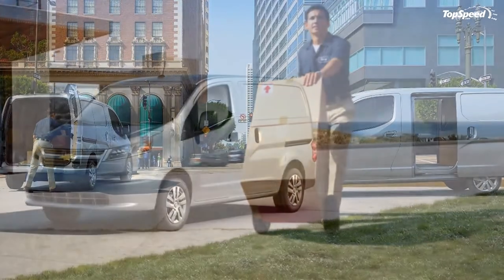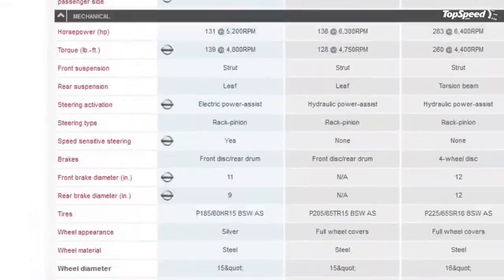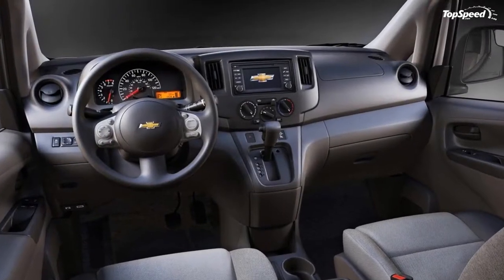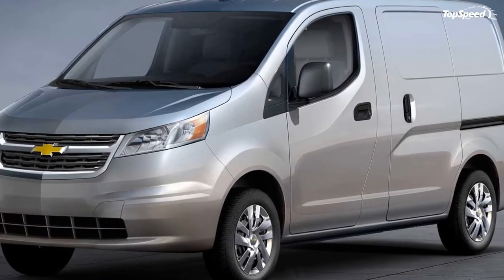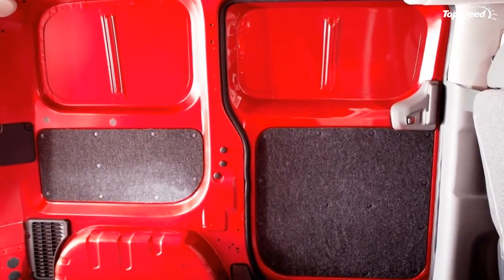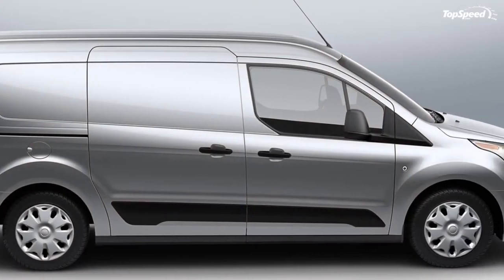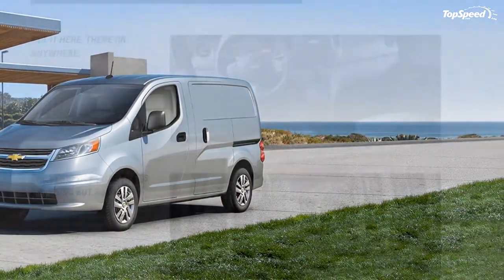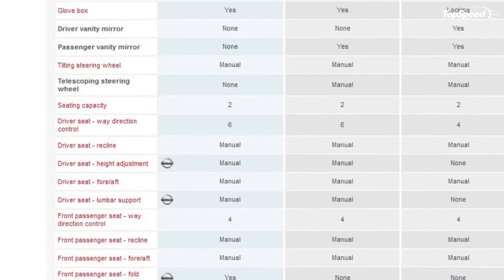2015 Chevrolet City Express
Next summer’s new small commercial van from Chevy leverages the Nissan NV200’s tough-but-cheap new platform with hopes that the powerhouse Chevrolet fleet network can work its magic in delivering significant commercial sales volume.
Called the Chevy City Express, the new small van has twin sliding doors and a massive load bay – all while driving the front wheels and offering an overall 24 mpg.
The small commercial van segment is heating up since the arrival of the Ford Transit Connect. Despite the Transit Connect’s popularity and niche-filling role in the Ford empire, bringing it to America from Europe has been a labor-intensive process that also means the vehicle offers much slimmer profit margins than the old-school Econolines that were previously Ford’s only answer for van shoppers.
The Chevy City Express path is a shortcut to gain access to this growing market segment without a huge investment in a new platform or assembly line. Nissan’s NV200 is the ideal candidate for a shared model because it offers federalized engines and crash structures, yet can also be sold globally with a variety of tiny gasoline and diesel engines.
As catchy as the old ‘badge engineering’ description is, it does not really apply in this case across the two unrelated companies. This is more like R&D engineering, or supply chain engineering – a rapid way to get this car into dealers with a Chevy badge without any of the risks associated with a years-long, multi-billion-dollar engineering program to build one from scratch.
Will adding some bow-tie grilles and Chevy’s huge network of existing fleet customers to the Nissan package be enough to deliver results for American businesses? Does the new City Express’s efficiency and maneuverability outweigh its lack of towing, off-road or heavy hauling stats?
Update 8/15/2014: Chevy has announced official EPA fuel economy ratings for the 2015 City Express. It gets 24 mpg city, 26 mpg highway and 25 mpg combined.
Click past the jump for the full preview of the 2015 Chevrolet City Express, including full specs on the shared platform dimensions, features and mechanicals.